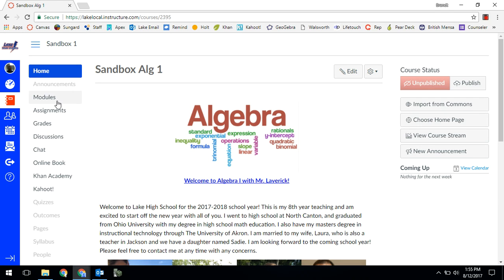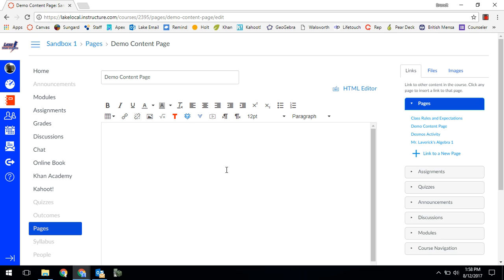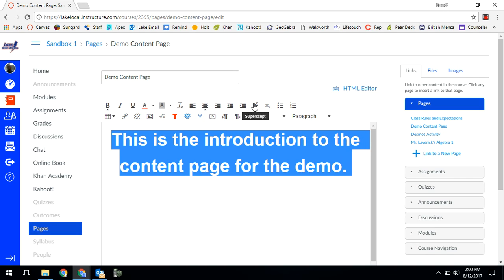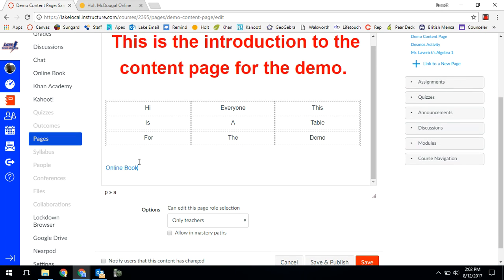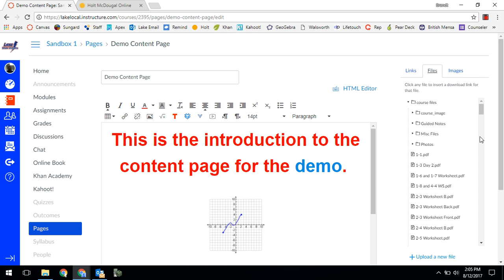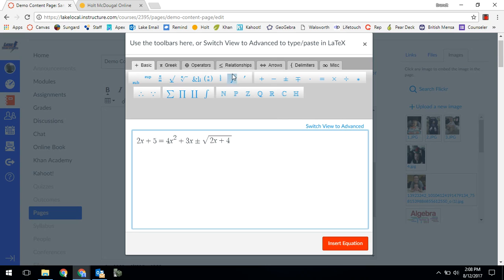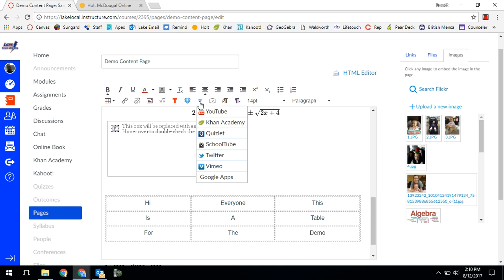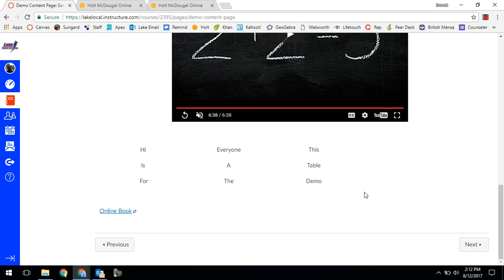Content Page Demo